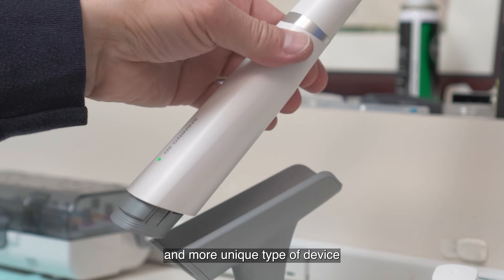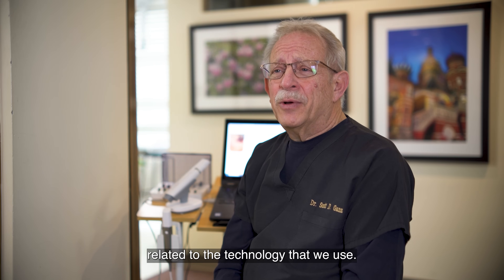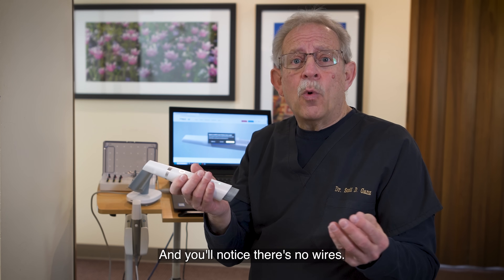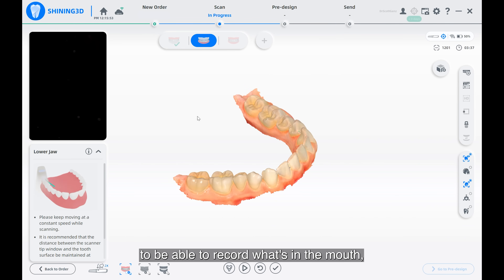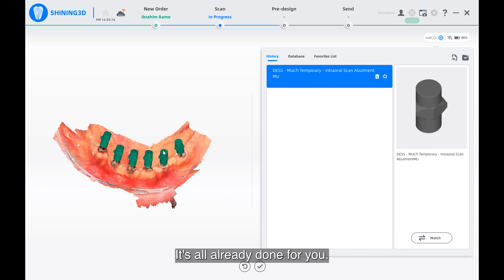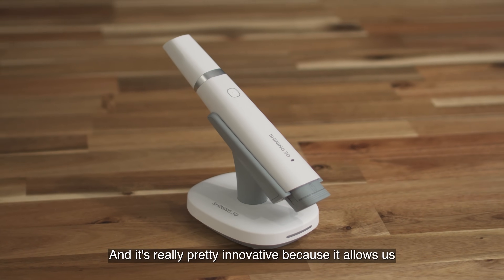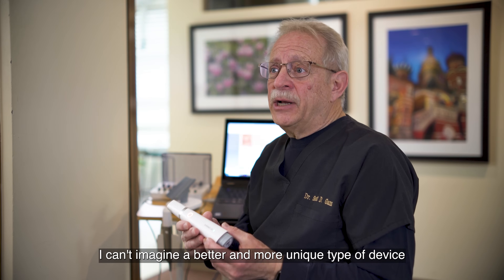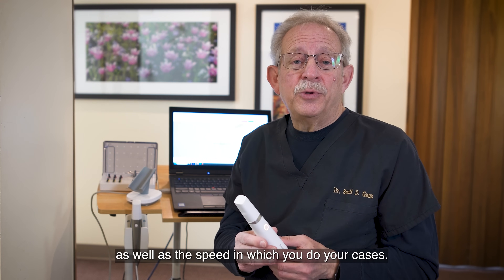A Game Changer in Intraoral Scanning | Dr. Scott Ganz DMD on the Aoralscan Elite Wireless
"This scanner is going to be a game changer in the world of intraoral scanning" boasts Dr. Scott Ganz on the new Aoralscan Elite Wireless.

Dr. Scott D. Ganz graduated from the University of Medicine and Dentistry – now Rutgers School of Dental Medicine and then completed a three-year specialty program in Maxillofacial Prosthetics at M.D. Anderson Cancer Center in Houston, Texas. Dr. Ganz is well-published in the scientific literature having contributed to 15 professional textbooks and over 120 articles.
He delivers presentations both nationally and internationally as a featured speaker on the Prosthetic and Surgical phases of Implant Dentistry, and is considered one of the world’s leading experts in the field of Computer Utilization for Diagnostic, Graphical, Interactive Treatment Planning, CBCT, and CAD-CAM Applications in Dentistry. He has been a featured speaker for most major organizations including AO, AAID, AAOMS, ICOI, EAO, AACD, & AAED. He currently serves as Editor-n-Chief of CAD-CAM and Cone Beam International Magazines of Cone Beam Dentistry, Associate Editor, BMC Oral Health, Digital Dentistry Section, International Journal of Oral Implantology, current President of the Digital Dental Society – USA, Board of Directors Clean Implant Foundation, and serves as a Co-Director of Advanced Implant Education.
Dr. Ganz was recently presented with a Lifetime Achievement Award from the American Academy of Implant Dentistry, and a similar award from the Digital Dentistry Society Board of Directors.